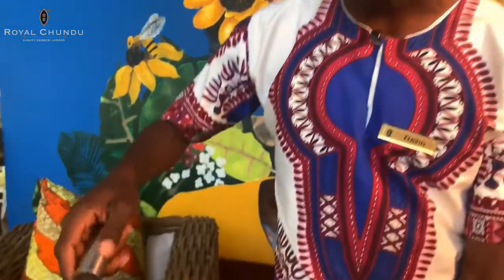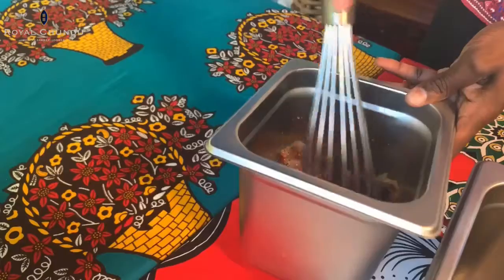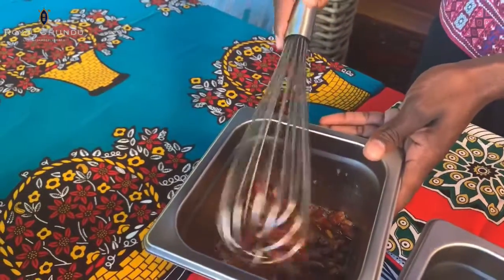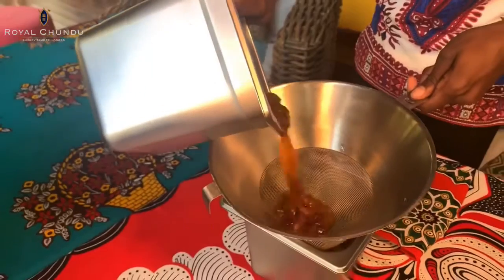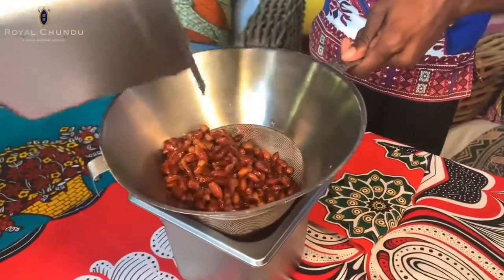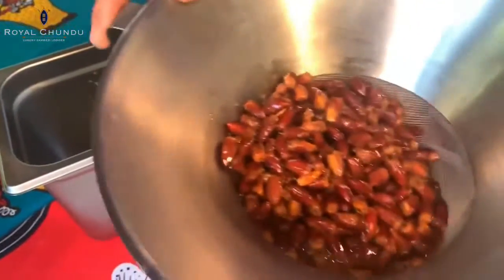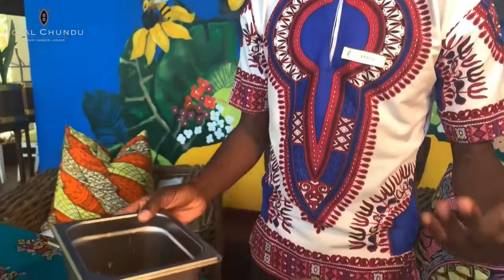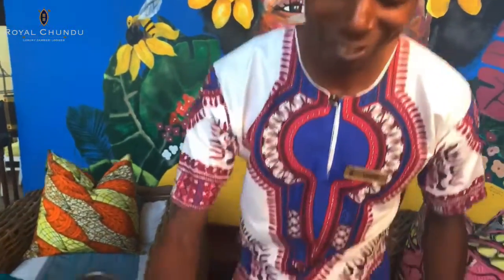Royal Chundu Homeschool ~ David’s Zambian Munzinzila Juice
Royal Chundu Homeschool Lesson #52 ~ David’s Munzinzila Juice!

The munzinzila fruits grow locally, from the brown ivory tree. We collect them from the trees and then... over to our lovely waiter, David Shapiro! 🌟

RECIPE!

🍹Soak the fruits in warm water
🍹Stir the mixture to create the juice (which comes mostly from the skin of the fruit)
🍹Pour the mixture through a sieve into a bowl
🍹Ready to serve! You can serve the juice with ice, directly, or chill it.

This local drink is refreshing, delicious and easy to make with foraged fruits! Enjoy a taste when you visit us next or try it for yourself in Zambia! ☀️